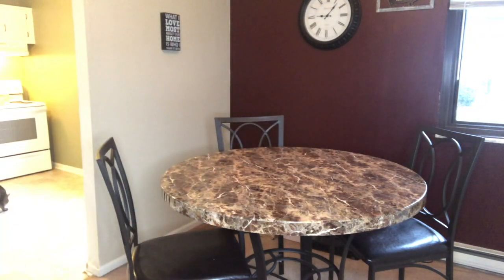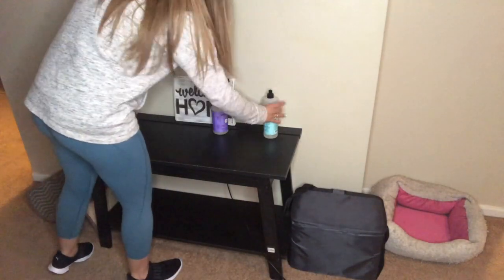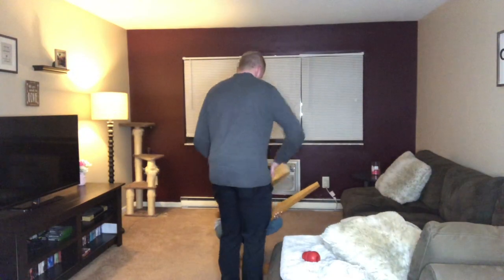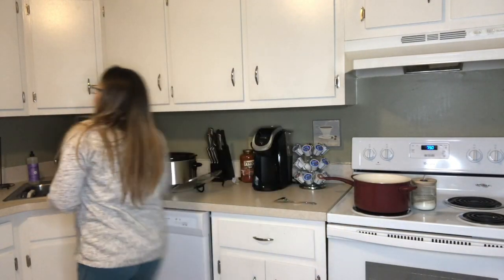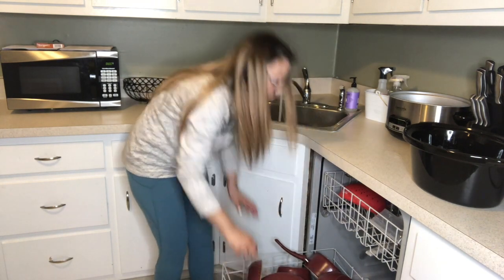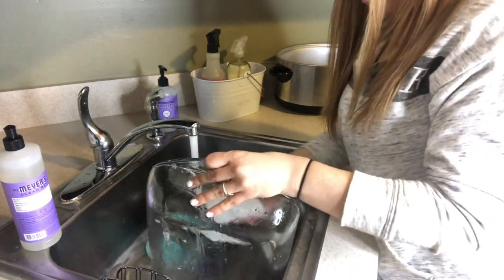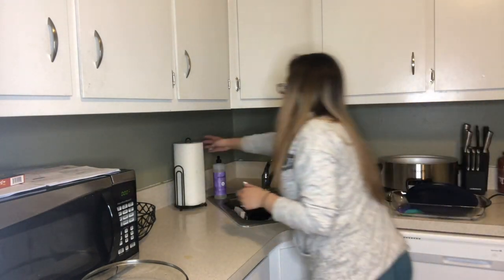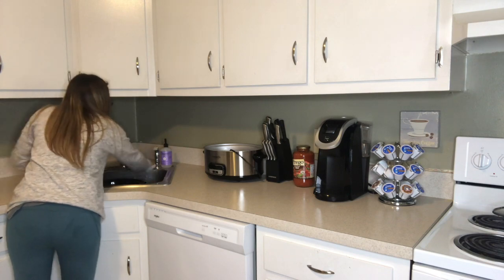CLEAN WITH ME 2019/ RELAXING NIGHT TIME CLEANING ROUTINE/ POWER HOUR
Hey guys! Today I am doing my RELAXING NIGHT TIME CLEANING ROUTINE! I like to try and get as much clean in an hour before I go to sleep for the night! I hope you guys enjoy!